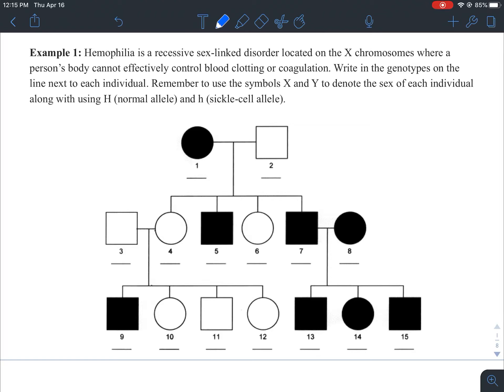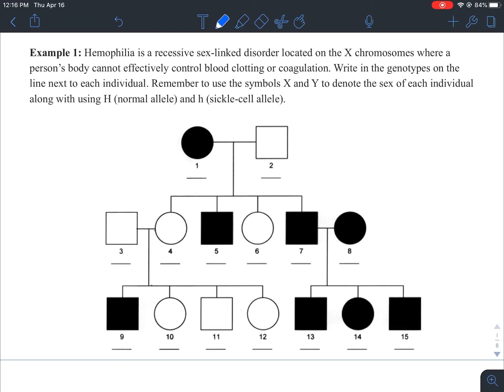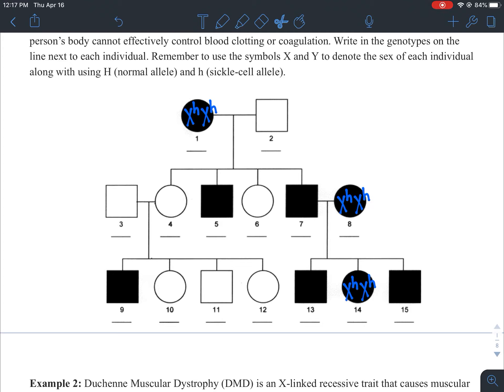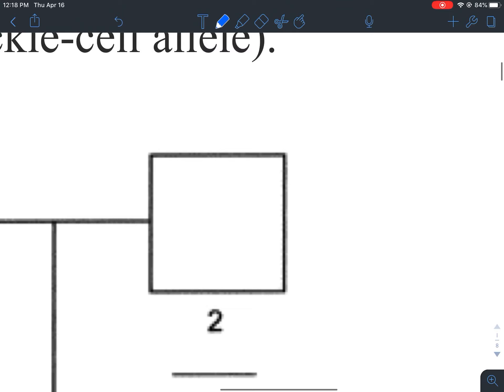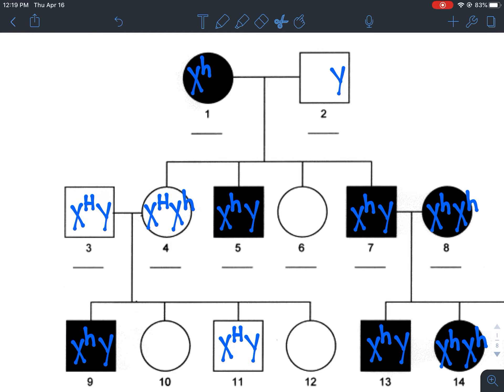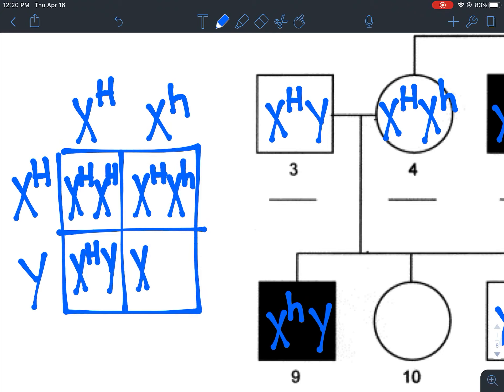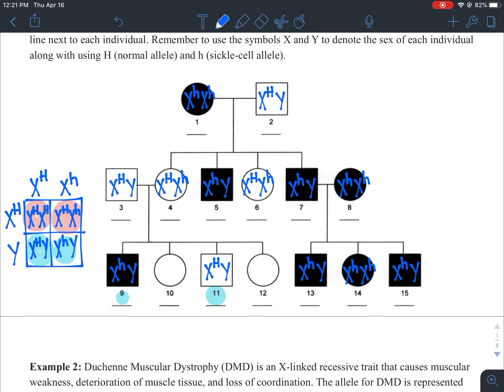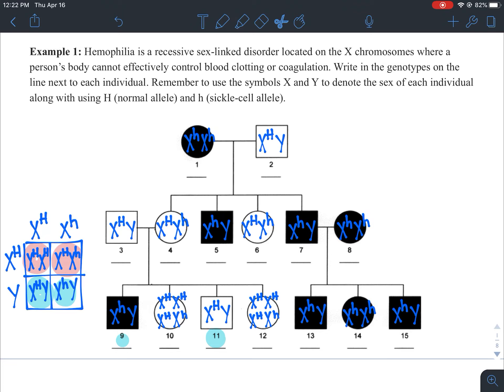An Example of How to Complete an X-linked Recessive Pedigree for the Trait of Hemophilia